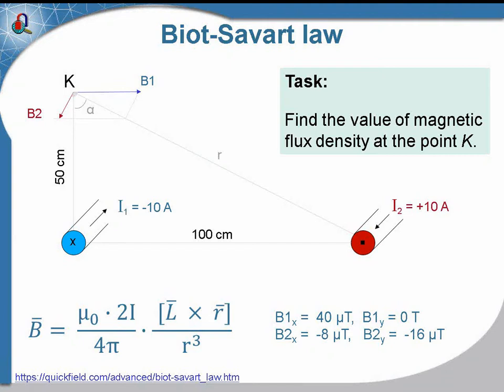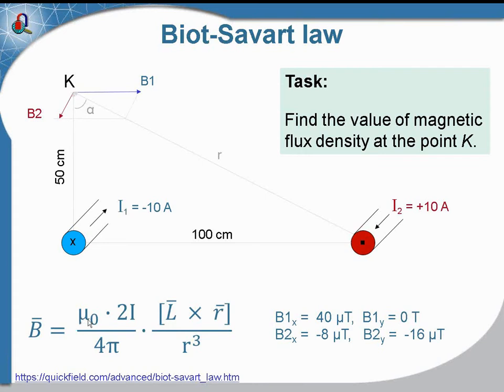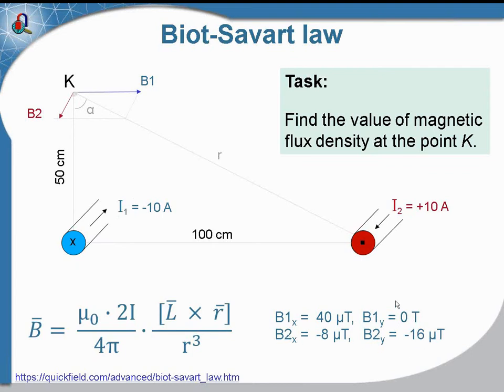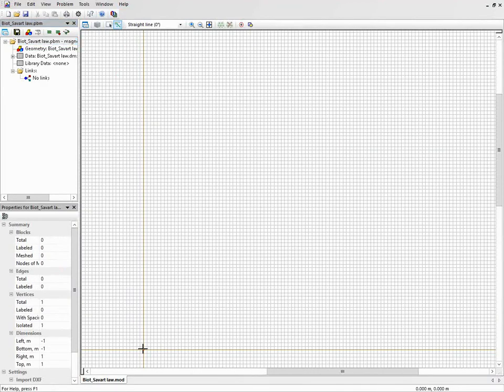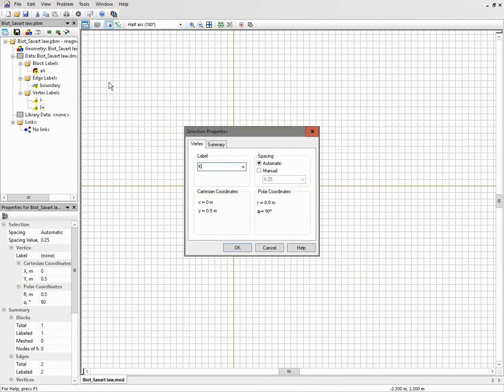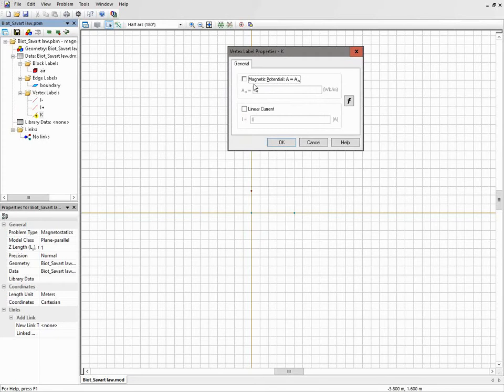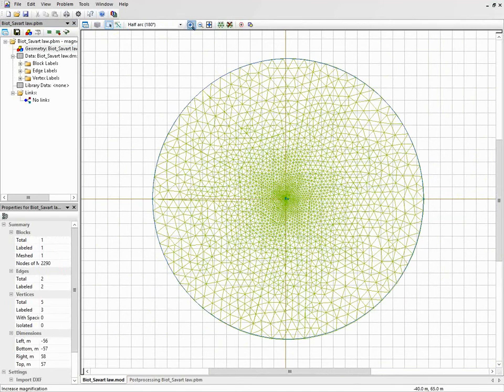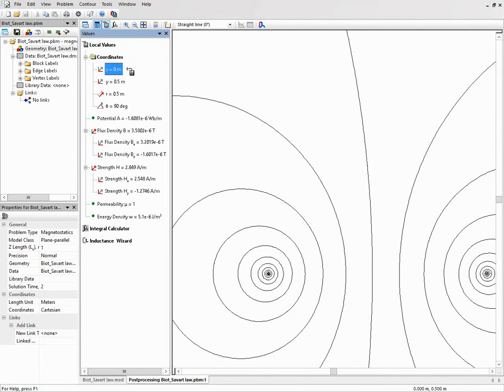QuickField Webinar: Biot-Savart law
Physical laws simulation with QuickField

Free webinar on April 25, 2019.

QuickField software differs from the majority of FEA tools by its ultimate simplicity. High-school, college and university teachers may illustrate the physical phenomena by QuickField models, curious students may enhance their learning by detailed investigation of the physical laws. At this webinar we show live simulations of the basic laws of electricity, mechanics and heat transfer. These models may be directly used in the class, considered as templates for student assignments, or analyzed to verify QuickField accuracy for specific applications.